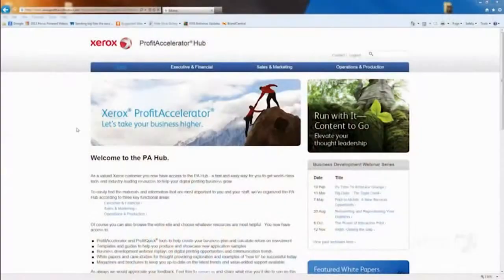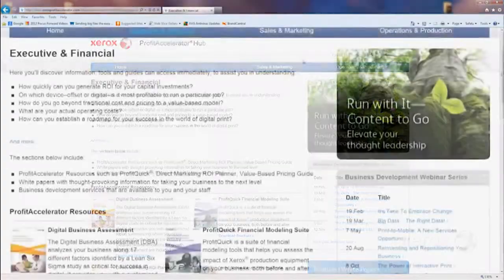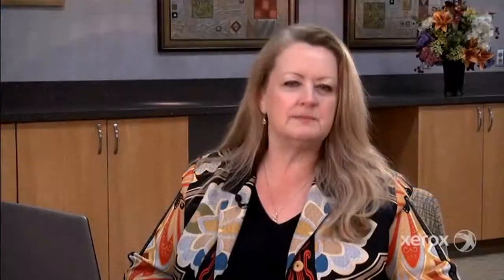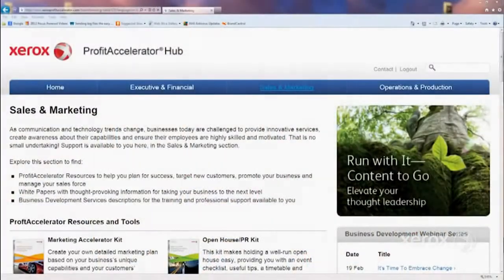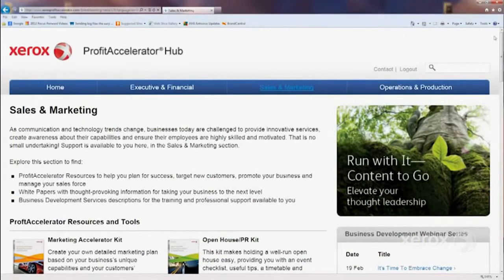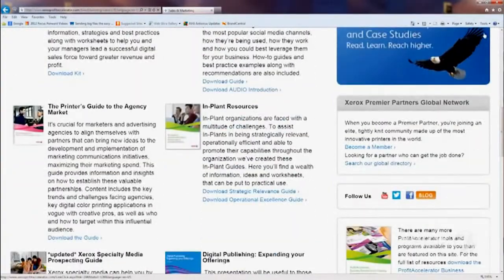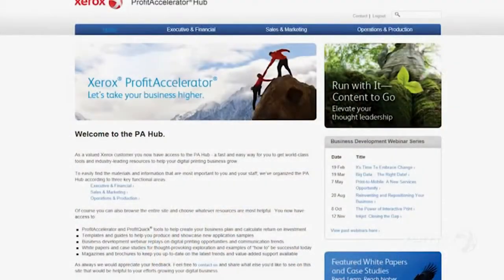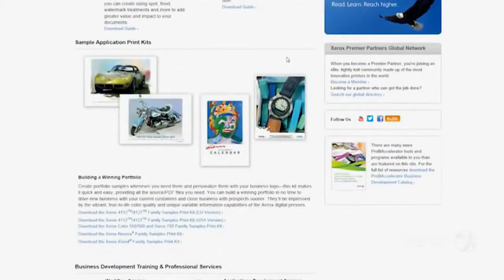Over 100 Digital Print Business Development Tools